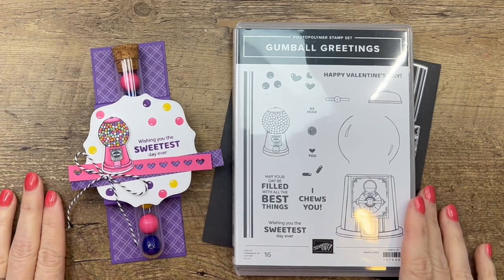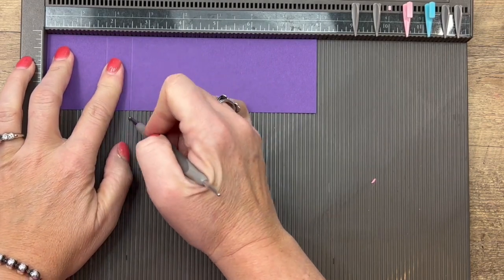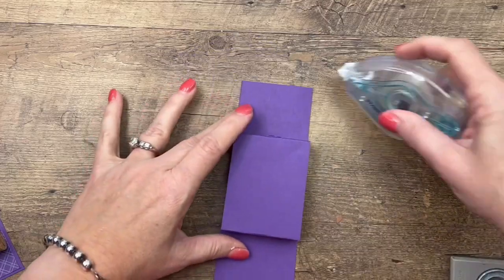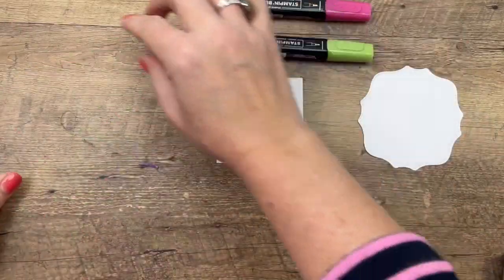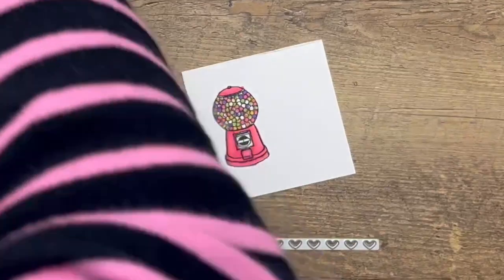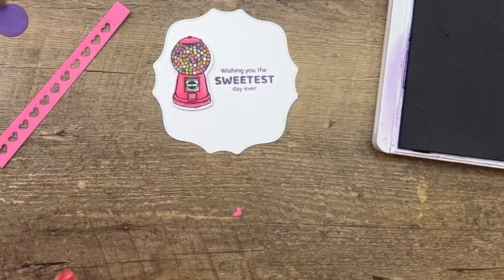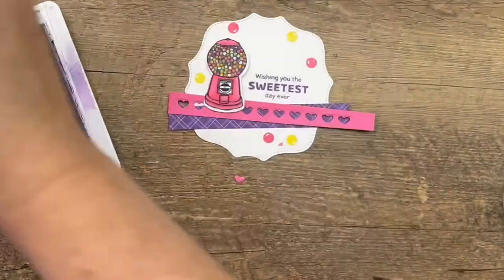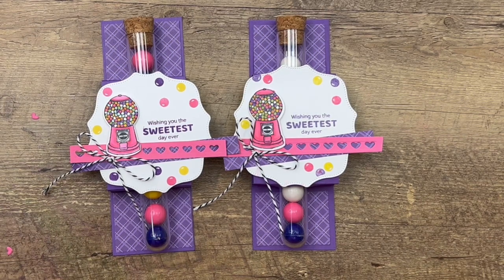Gumball Greetings Test Tube Treat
Create a fun test tube test full of bubblegum using the adorable Gumball Greetings Bundle from Stampin' Up.